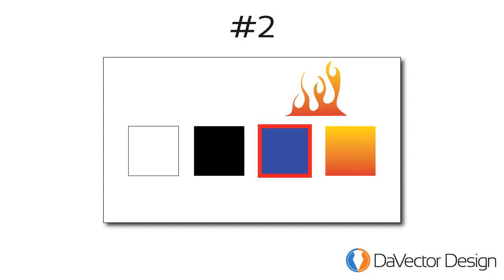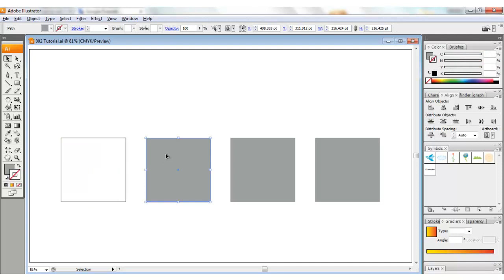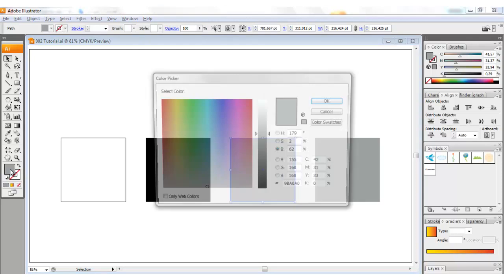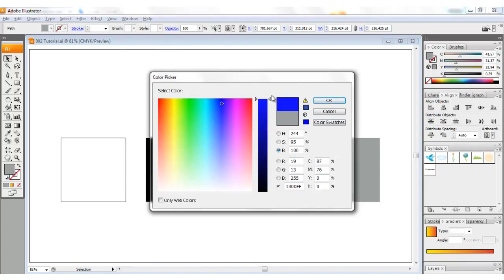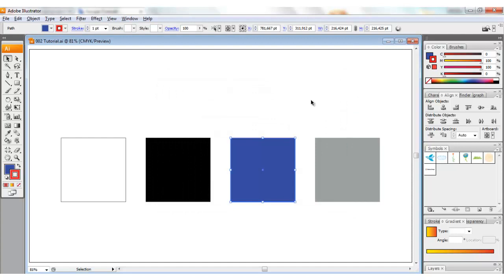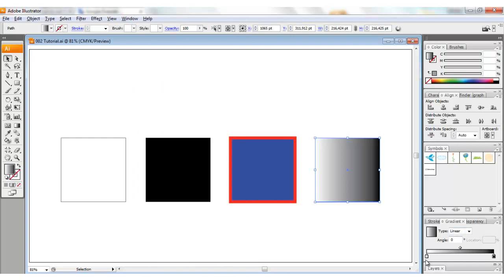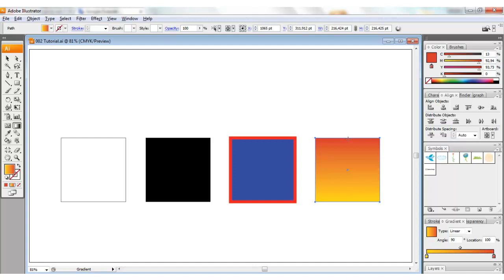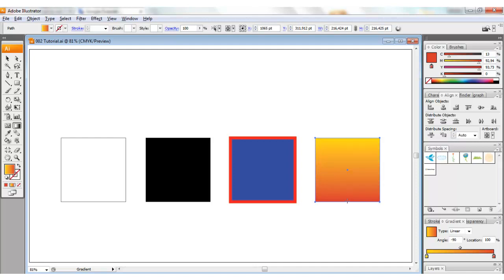Tutorial #2 | How to change color on an object (Illustrator)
I am a graphic designer from Sweden who does tutorials about the Adobe programs; Illustrator, Photoshop and Indesign.

In this tutorial I am showing how you can change color on objects.
Im going thru the fill color, stroke color and how to make a gradient color.

Improvements since the last video:
+ Higher volume on the sound
+ An information-image in the beginning of the video